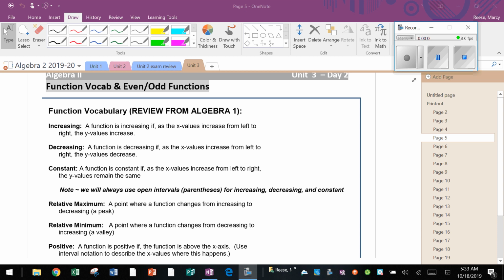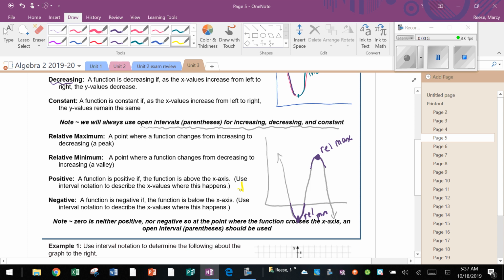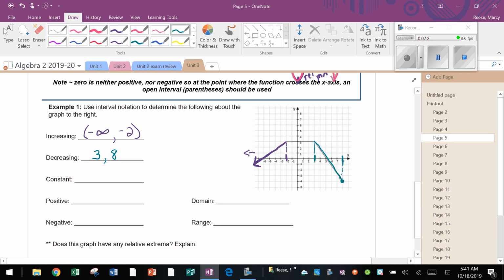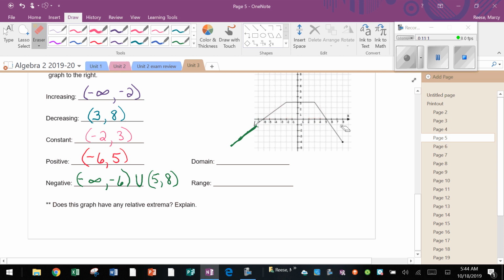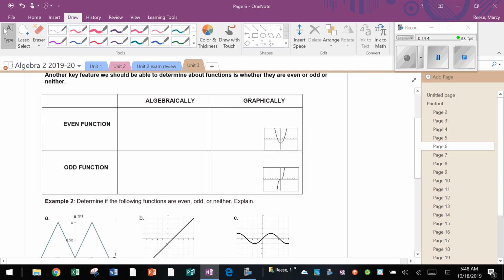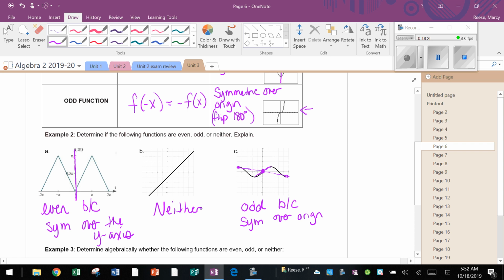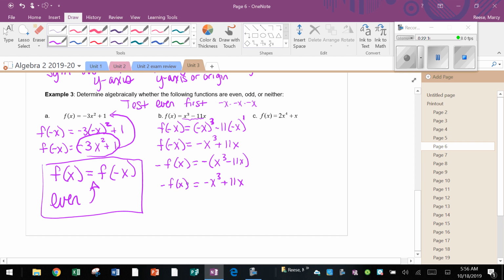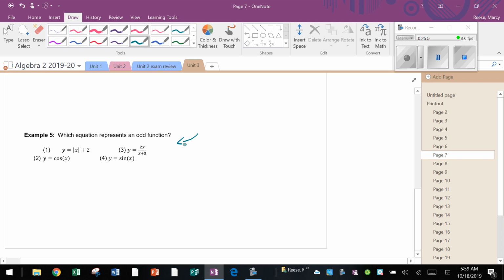unit 3 day 2